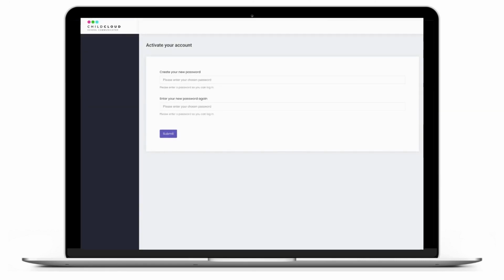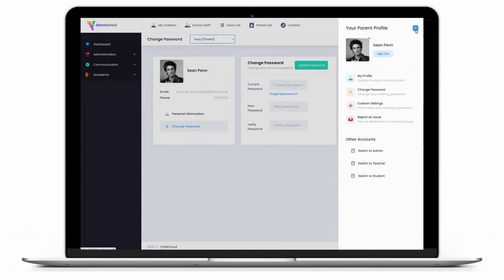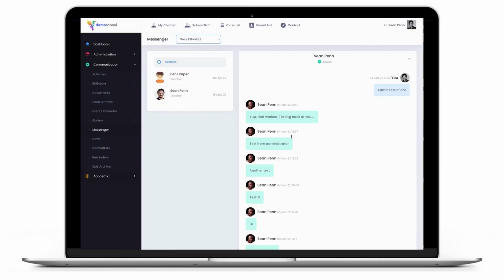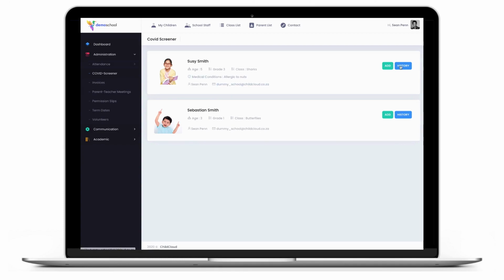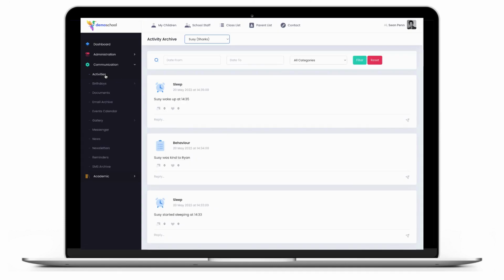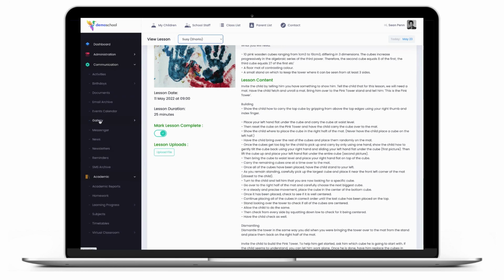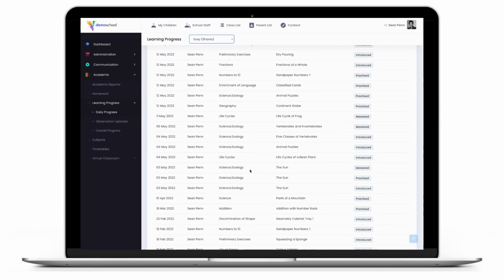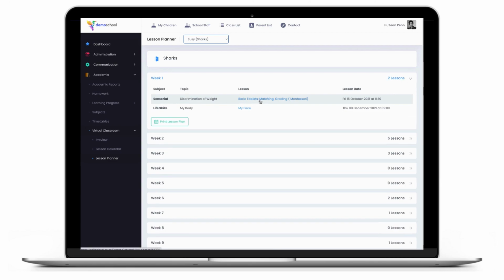Parent Tutorial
This tutorial will help parents navigate their way around ChildCloud.